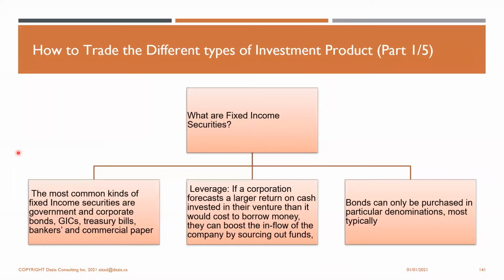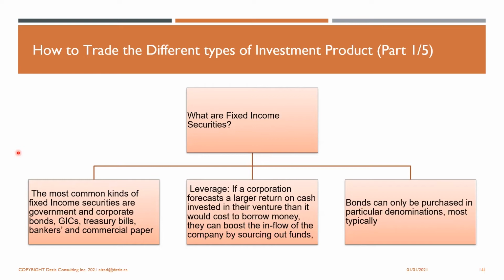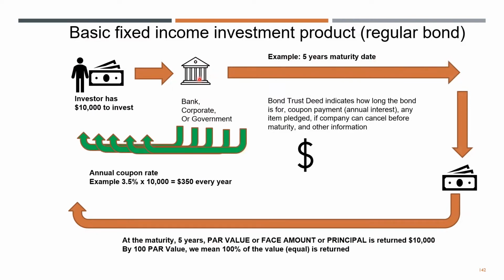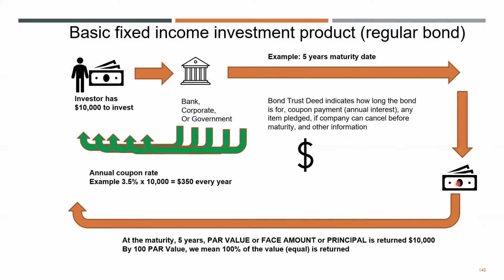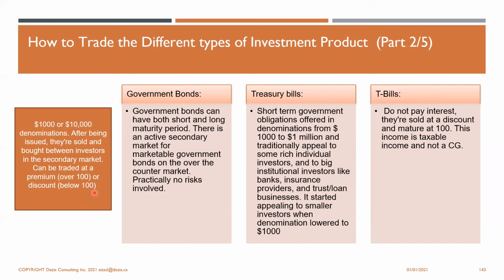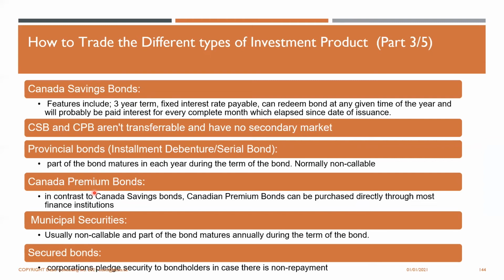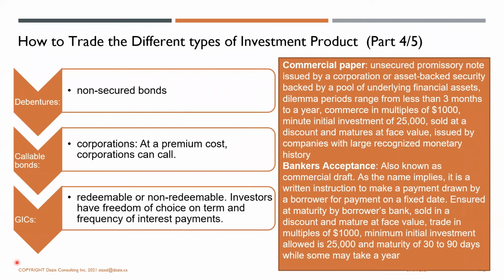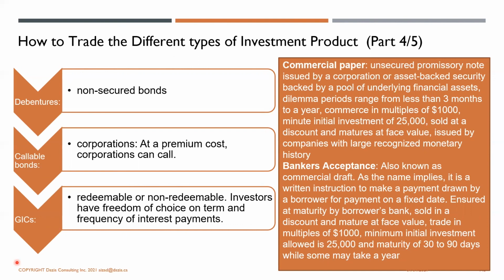IFIC Investment Funds - Chapter 7 Part 1: Types of Investment Products and How They Are Traded